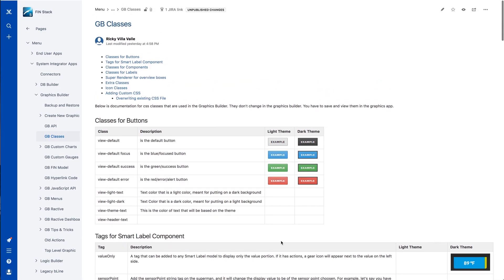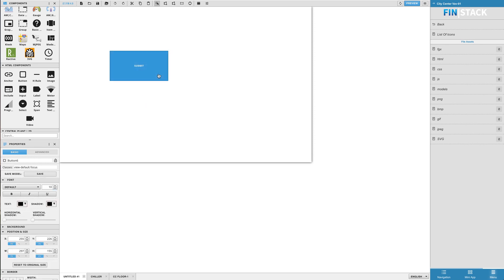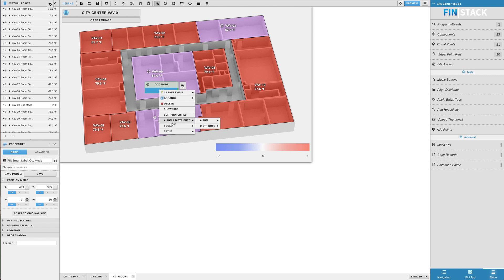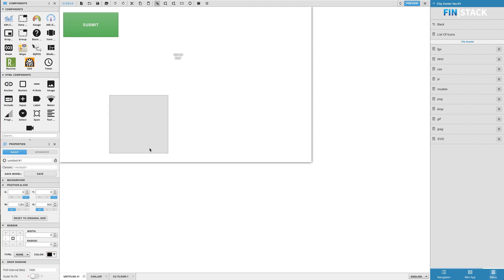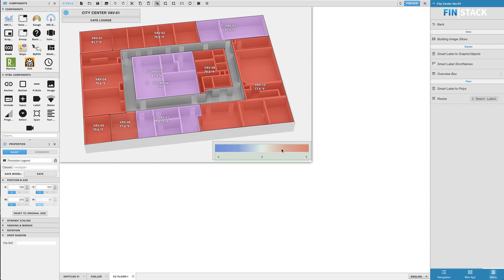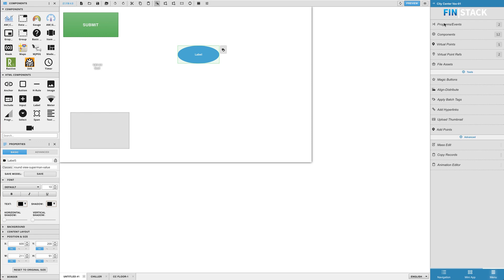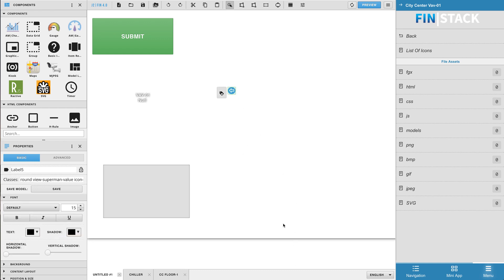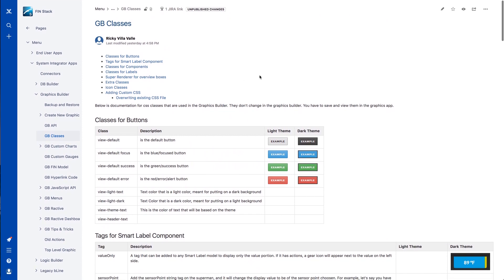FIN Framework 4.0: Graphics Builder Themed CSS Classes (FINTastic Tip)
This FIN Stack 4.0 video goes over a few of the available FIN Stack CSS Classes which can be utilized to further customize and style FIN Stack graphics. J2 Innovations is a fast-growing, innovative software development company based in California that created FIN Framework, which is a state-of-the-art open platform for Building Automation, Smart Buildings and IoT applications.